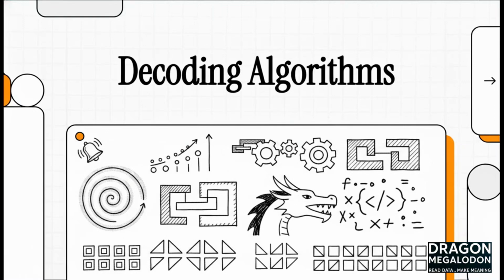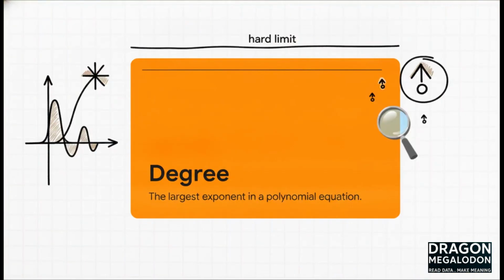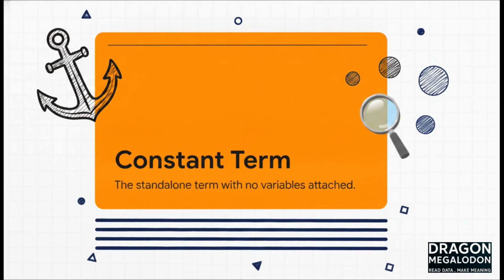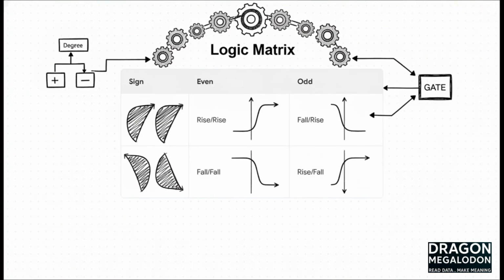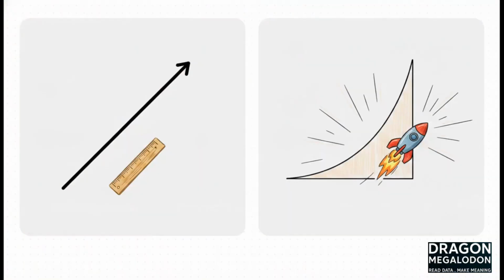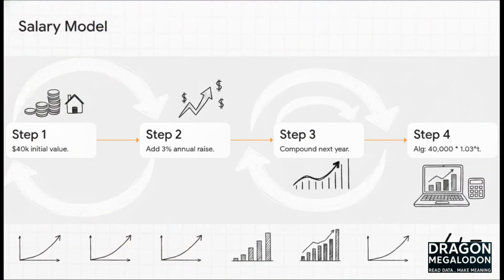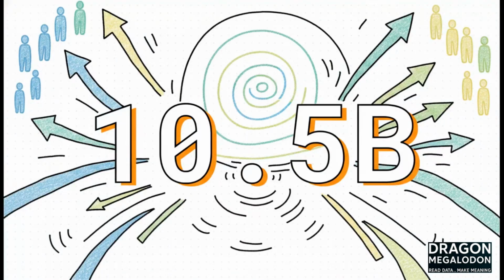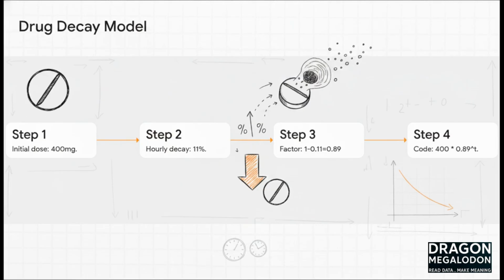🚀 From Predictable Patterns to Runaway Loops – Master Polynomials & Exponential Functions Like a Pro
📐 From predictable patterns to runaway loops – master polynomials & exponentials.

In this video, we cover everything you need:

1. Polynomial Syntax

Degree = largest exponent (dictates curve potential)

Leading term = steering wheel (highest power)

Constant term = baseline anchor

🚨 Turning points ≤ degree – 1

2. End Behavior (4 Logic Gates)

Even + positive → rises both sides

Even + negative → falls both sides

Odd + positive → falls left / rises right

Odd + negative → rises left / falls right

3. Exponential Algorithm

f(x) = A × B^x

A = initial value, B = base (multiplier)

🚨 B greater than 1 = growth, 0 smaller than B smaller than 1 = decay

4. Growth Examples

Salary: 40000 × (1.03)^t → $46,370 after 5 years

Population: 6.79 × (1.011)^t → 10.5B by 2050

5. Decay Examples

Drug metabolism: 400 × (0.89)^t → 24.4mg after 24h

Cars, bacteria, salamanders – read the base!

👉 Perfect for data scientists, financial analysts, game developers, and anyone building predictive models.